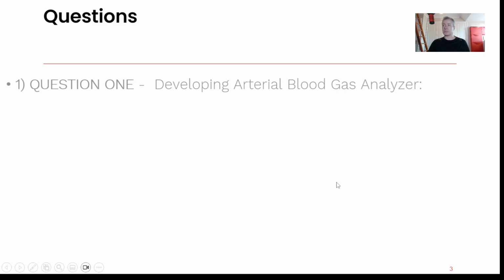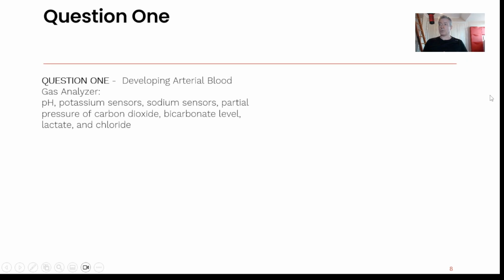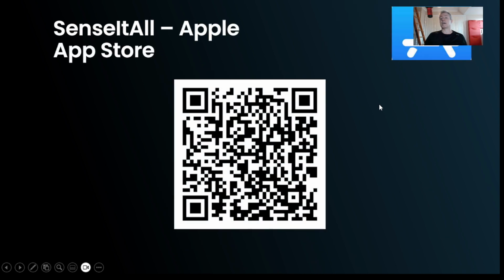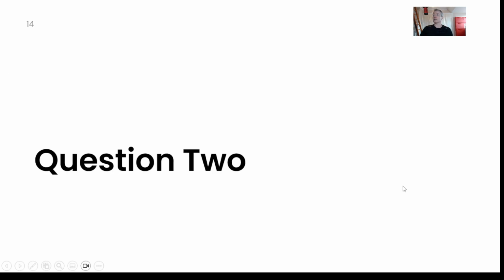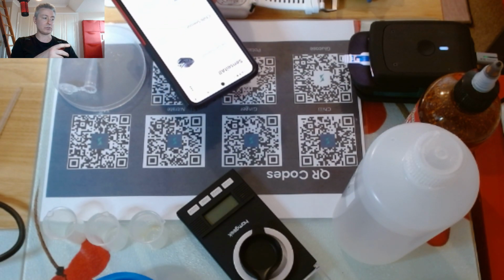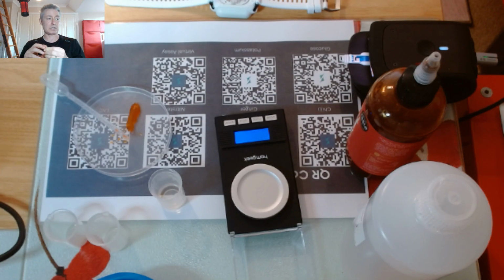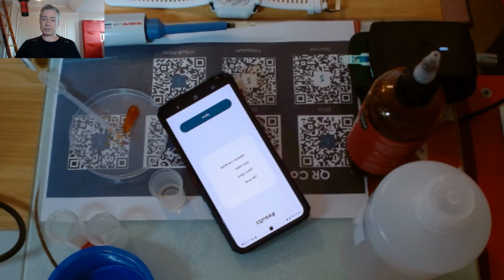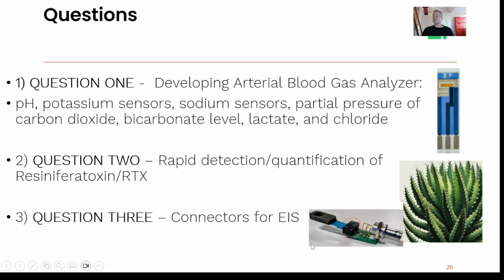ZP Developers Zone Webinar - 5 May 2024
Questions answered and demo run this week were:

1) QUESTION ONE -  Developing Arterial Blood Gas Analyzer:
pH, potassium sensors, sodium sensors, partial pressure of carbon dioxide, bicarbonate level, lactate, and chloride

2) QUESTION TWO – Rapid detection/quantification of Resiniferatoxin/RTX

3) QUESTION THREE – Connectors for EIS